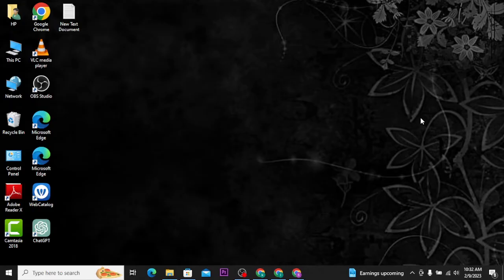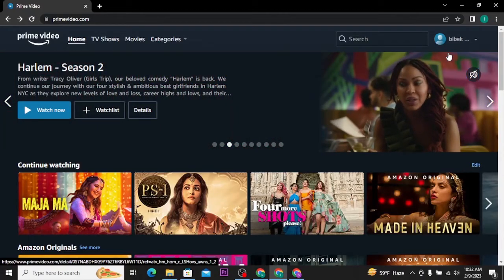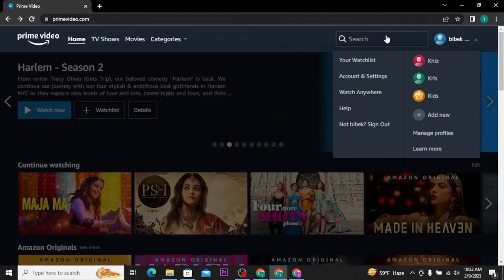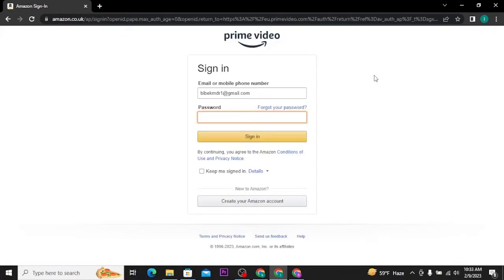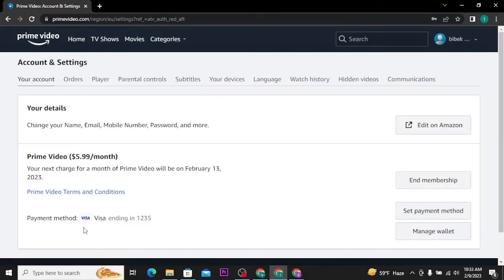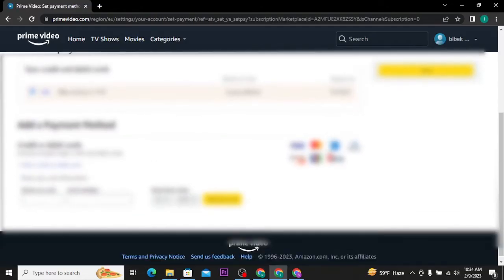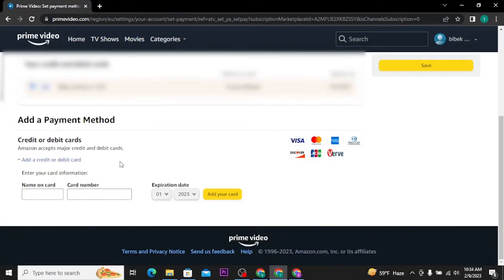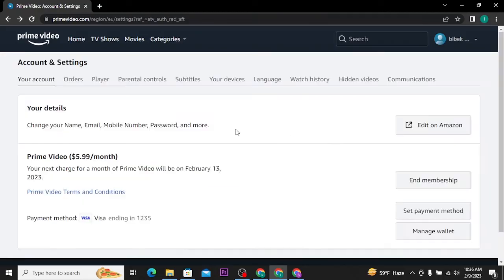How To Change Payment Method In Amazon Prime Video Account 2023?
Struggling to change your payment method on Amazon Prime? No worries, we've got you covered! In this video, we'll walk you through the simple and straightforward process of updating your payment information on Amazon Prime. Say goodbye to frustration and hello to a seamless experience.